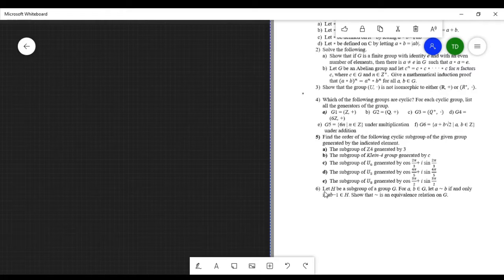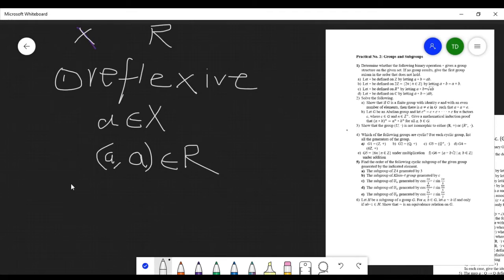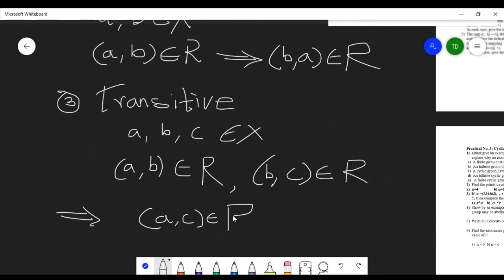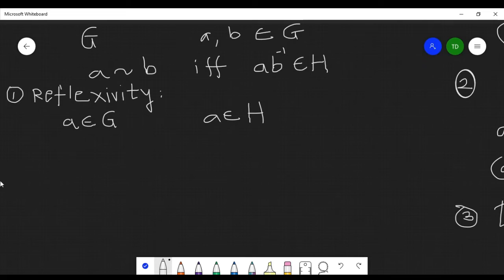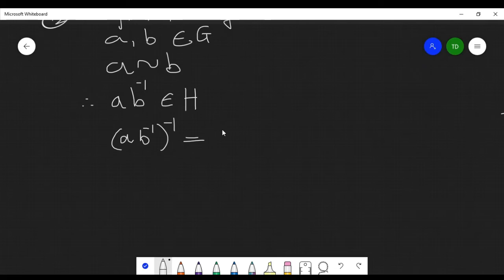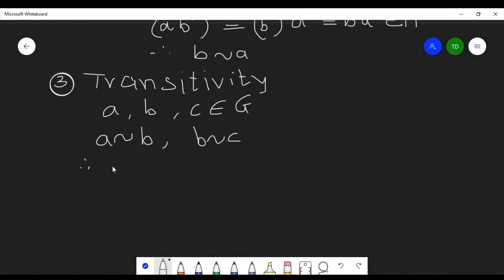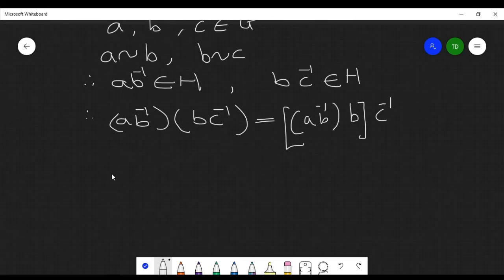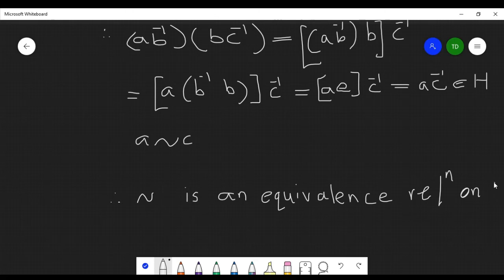An Example on Group Theory